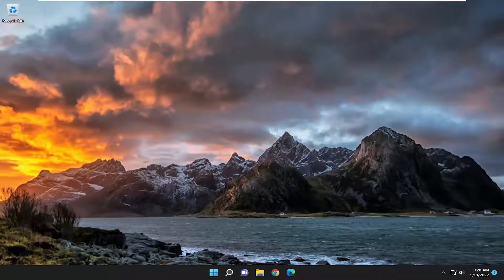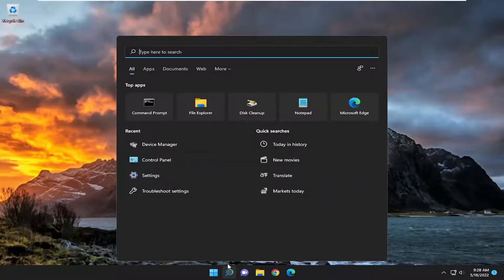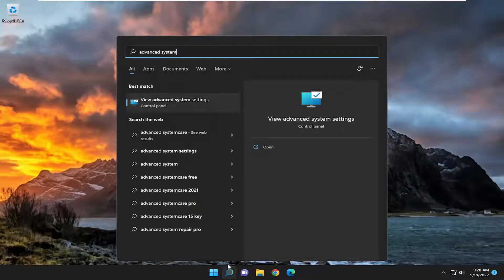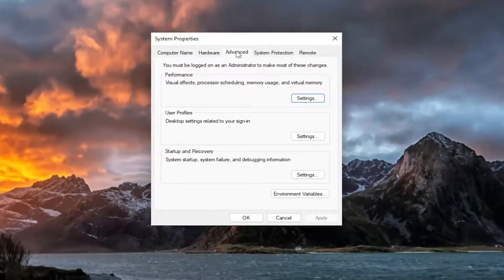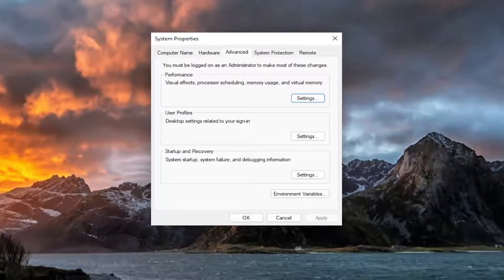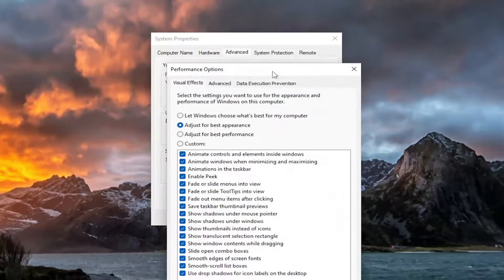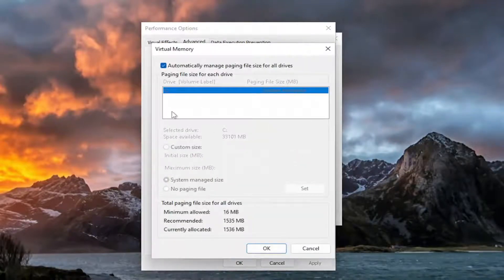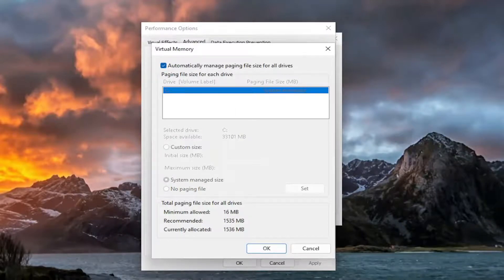How to Reset Windows 11 Virtual Memory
If your computer doesn’t have enough RAM or it’s always full, you can rely on virtual memory to offload inactive files from the physical memory. But, if that doesn’t go too well, you may need to reset virtual memory in Windows 11.

We have often seen our computer lagging, and the most likely scenario is the high RAM usage in Windows 11. There are a bunch of ways you can lower the RAM consumption, but it might hamper your experience. And, this is where virtual memory comes to aid.

Virtual Memory or Page File is a type of memory that allows Windows to use part of the storage space a RAM, to improve the overall performance or when there is a need for extra memory. While Windows configures it automatically, you can always reset it. This tutorial will guide you on what this memory is and how to reset Virtual Memory or Page File in Windows 11/10.

There are instances when you experience lagging and slow performance on your Windows 10 or 11 PC system. Memory-related issues are within your physical RAM or Random Access Memory. But, there is also a hidden yet reliable tool that Windows is using to help your PC run faster.